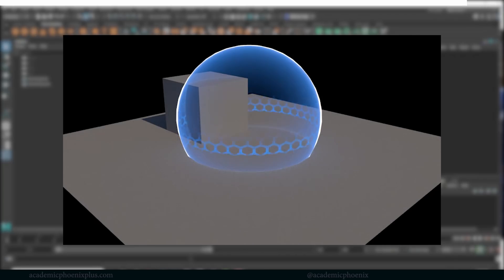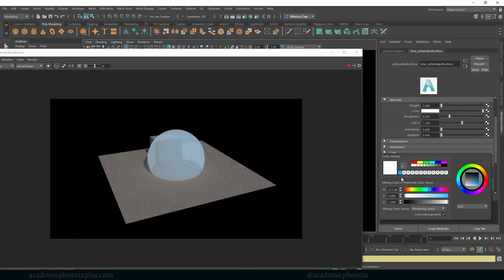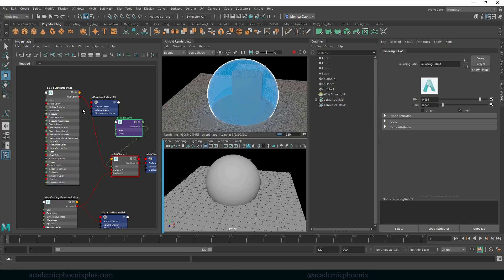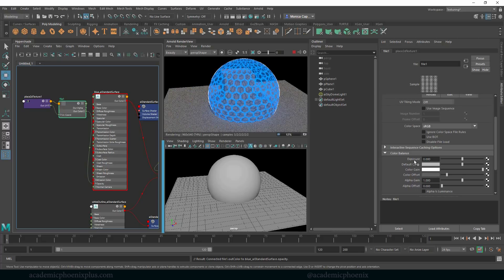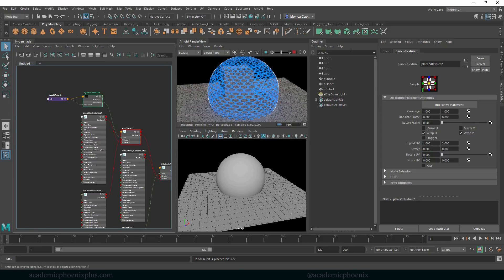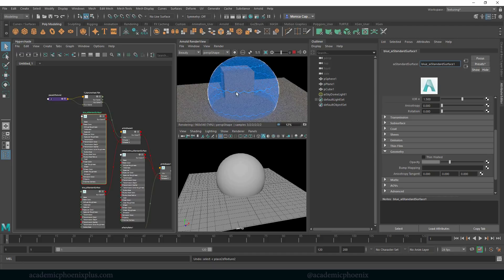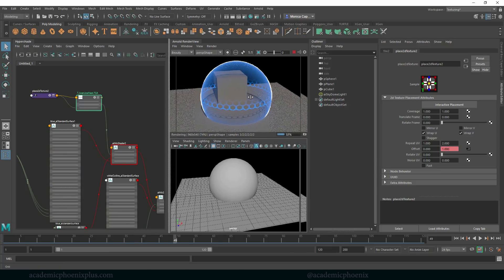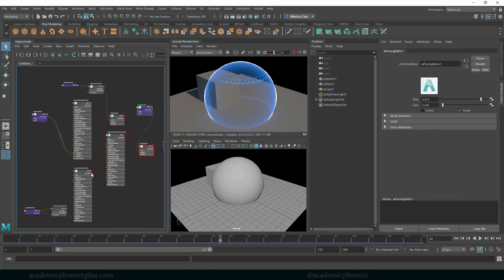Recreate Winston's Shield using Arnold for Maya 2019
Hi Creators, especially the Overwatch fans!

Have you ever wondered how to recreate Winston's shield in Maya? This tutorial is for you!

In this video tutorial we cover how to create Winston shields by connection multiple nodes including aiFacingRatio, aiMix, Texture driven animation and more!

This video is jammed packed with information, so let's get started!